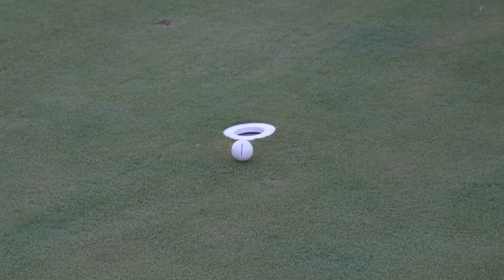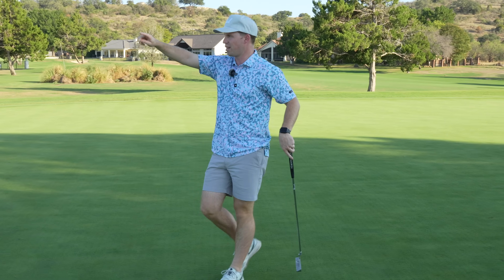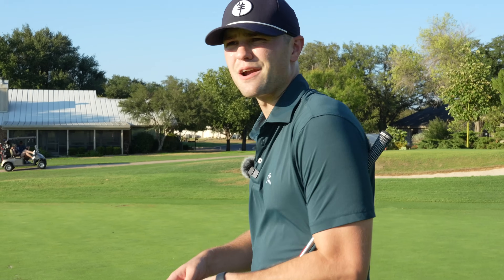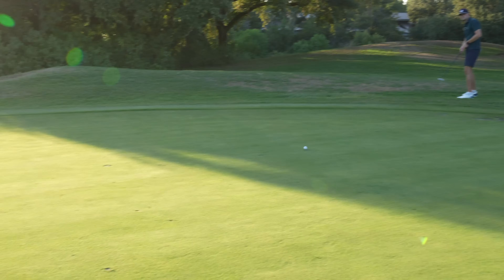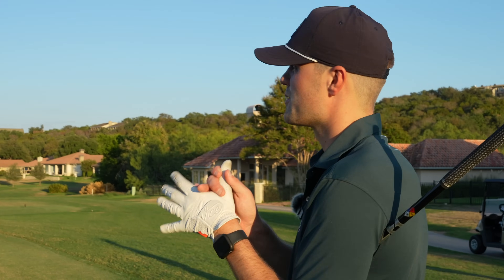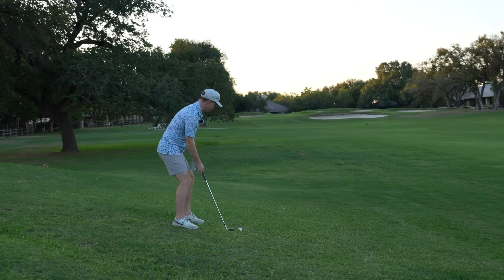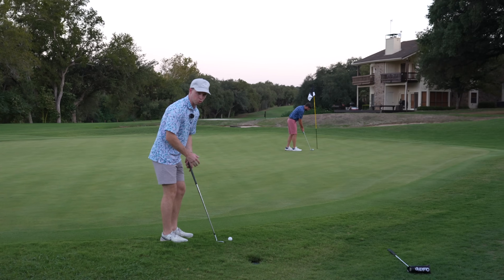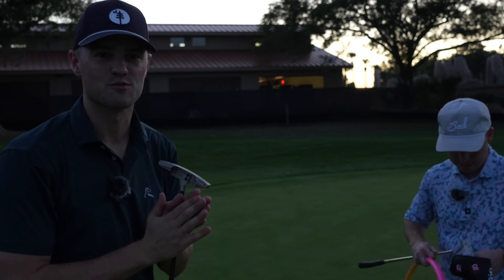World's Smallest VS Largest Golf Hole